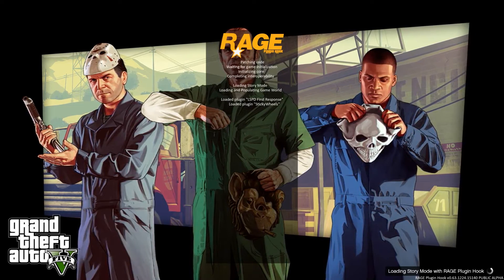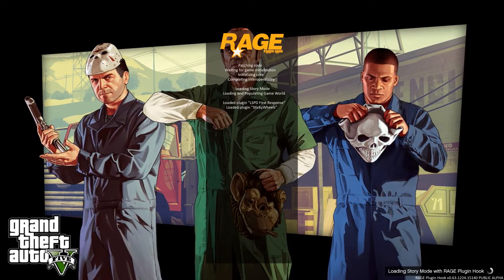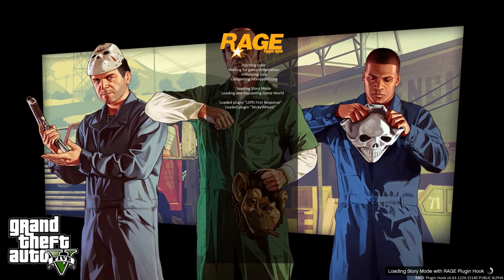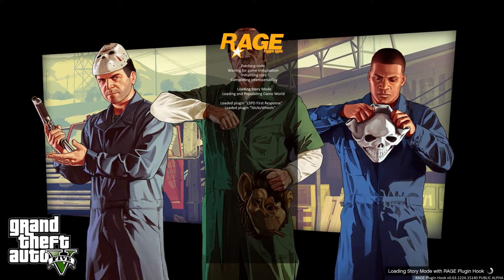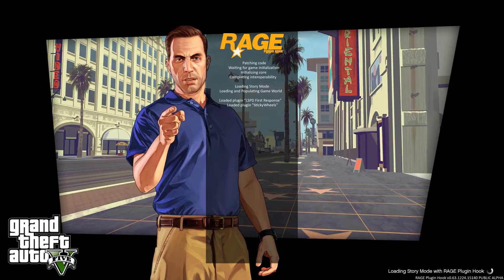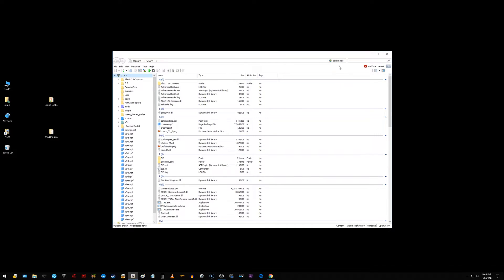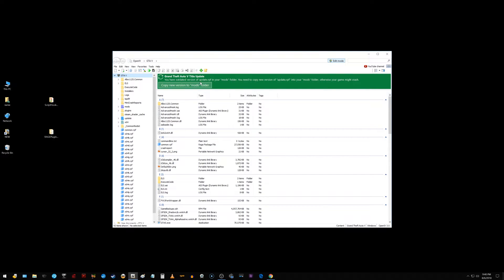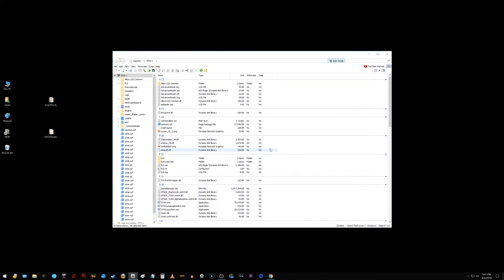How To Fix RAGE Plugin Hook INFINITE Loading Screen After UPDATING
How to update outdated update.rpf in openIV mods folder RAGE Plugin Hook stuck game not loading after updating new gta v title updates, rage hook and scripthook updates. Updating open IV and the update.rpf file in the mods folder fixed my rage hook screen loading issue. It may help you guys out to because I forgot to do this.